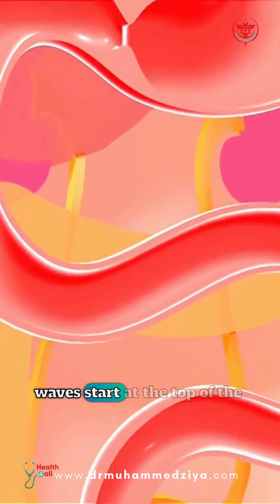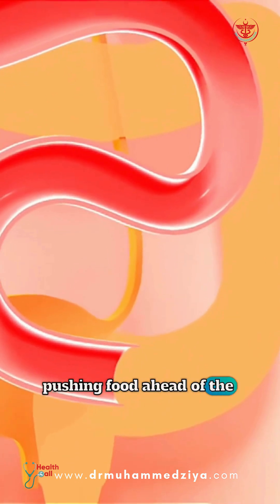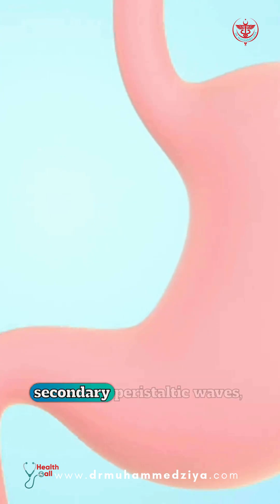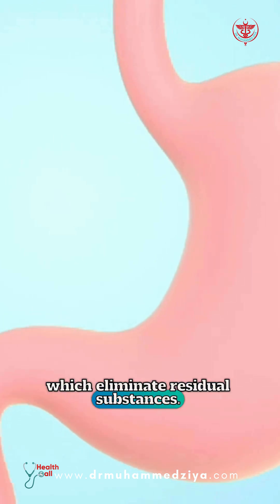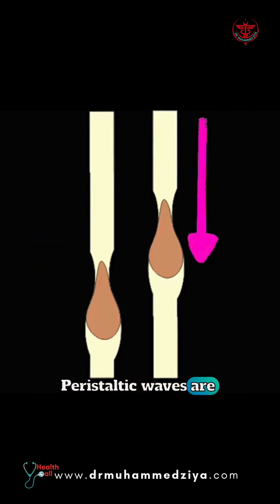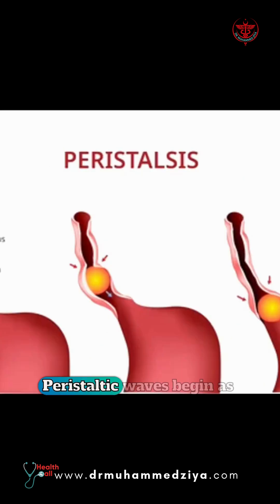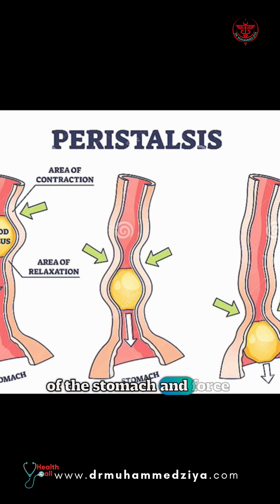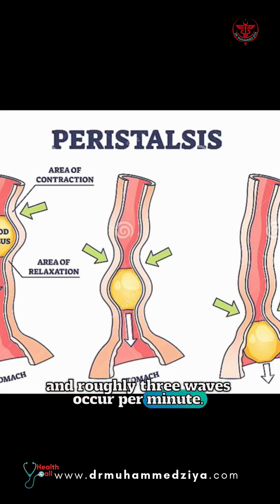Digestive System | Digestion | Anatomy | Physiology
Human Digestive SystemThe digestive system breaks down food into nutrients that your body uses for energy, growth, and repair, and removes waste products. It consists of the digestive tract, a long tube from the mouth to the anus, and accessory organs like the liver, gallbladder, and pancreas. The process involves mechanical and chemical digestion, followed by absorption of nutrients into the bloodstream, with undigested waste expelled as feces.